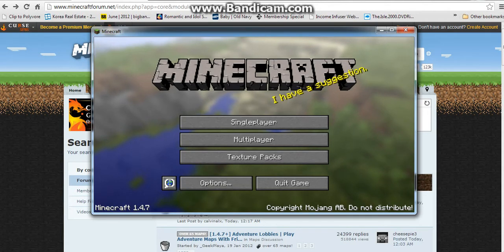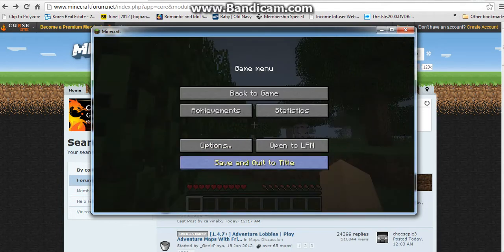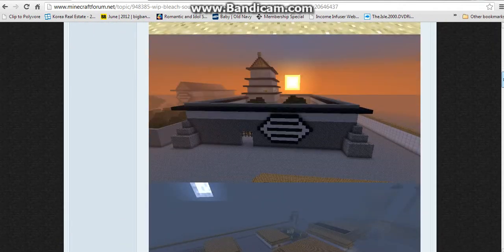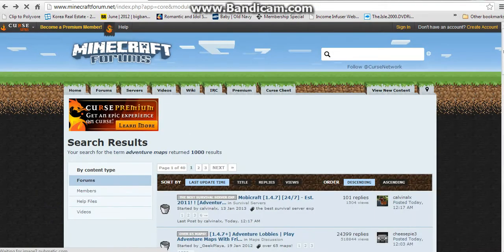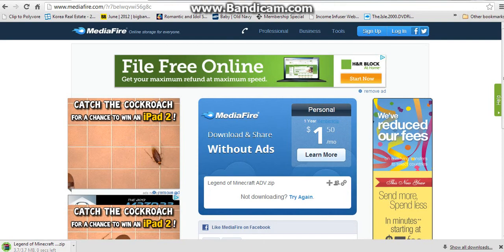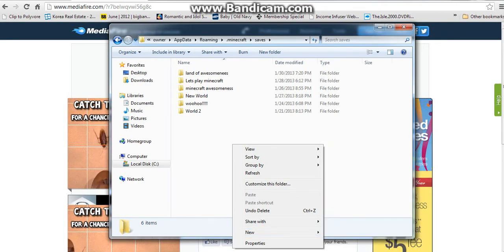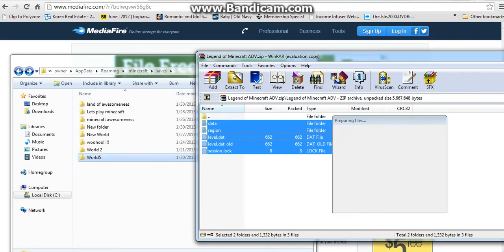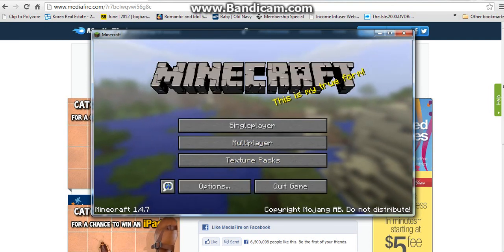how to install minecraft adventure maps (Win.RAR needed)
if you want to have the adventure map well. here you go!